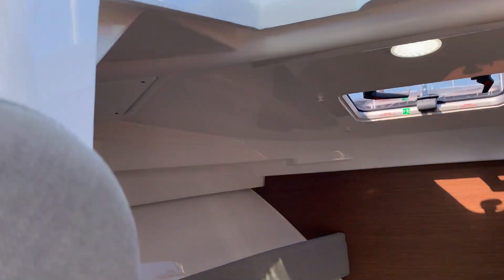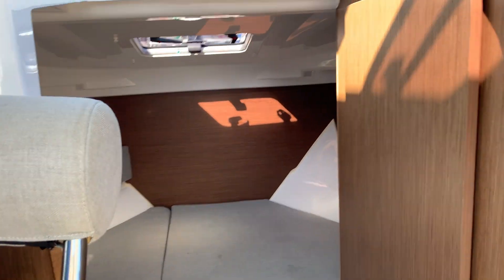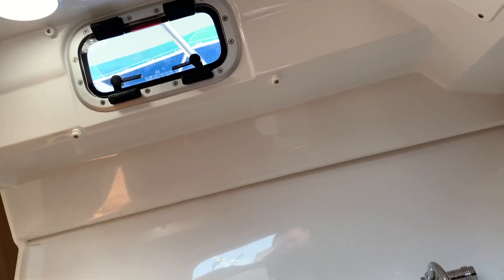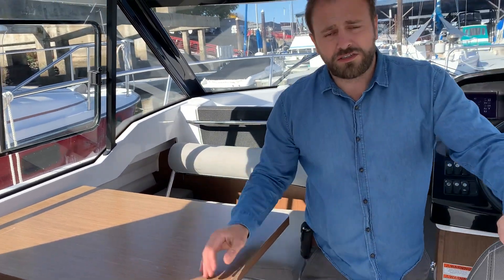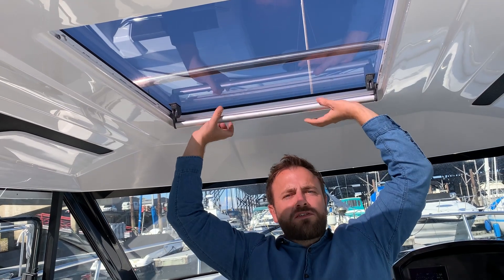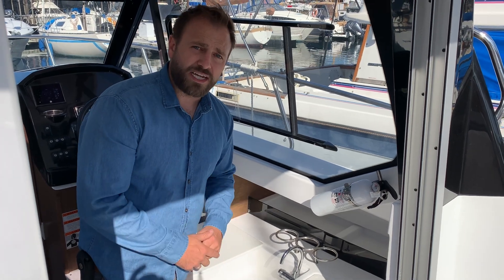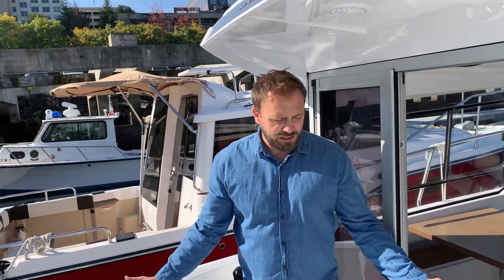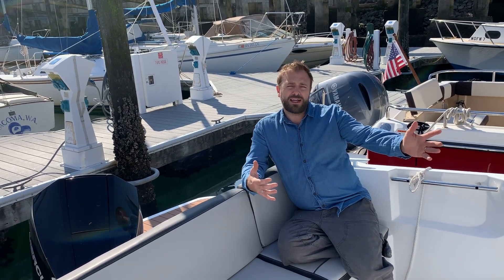Jeanneau NC795 For You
As you know there are very few 795’s available anywhere in the United States and when they come up for sale they get sold right away. BUT we have the boat for you! This is your opportunity so you have to act fast I only have 3 of these amazing pilot house cruisers available and when they are gone, we will not be getting any more just like them.
The Jeanneau NC795 is known for her exceptional value and quality and they rarely are offered for sale when they are only one or two years old.

 Don’t miss this it may be your opportunity to get one of these awesome cruisers this year.

This is a chance of a lifetime to get the Jeanneau NC795 you have always dreamed about.